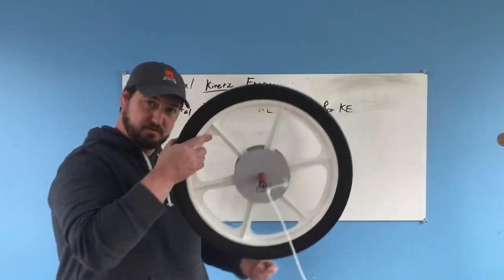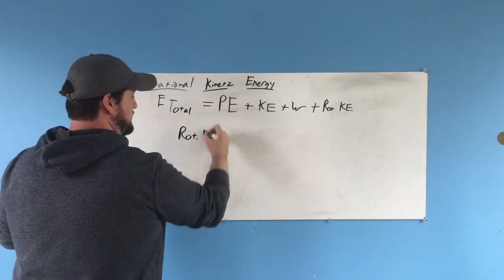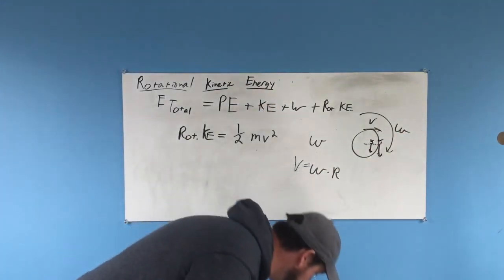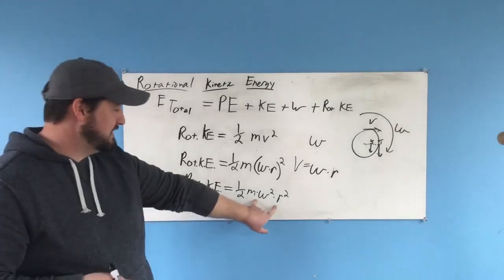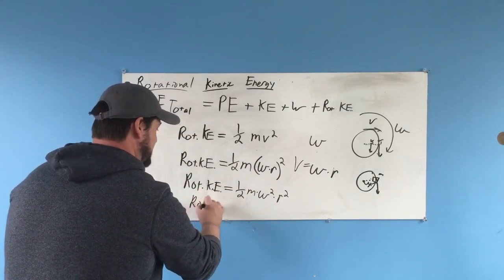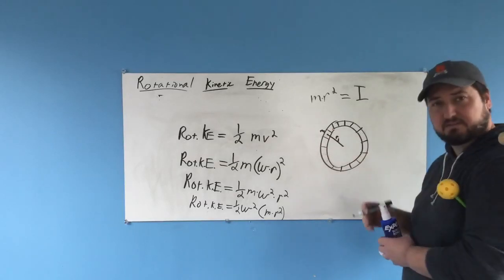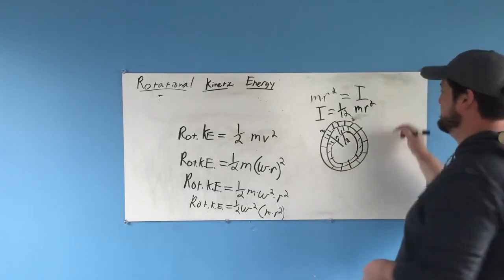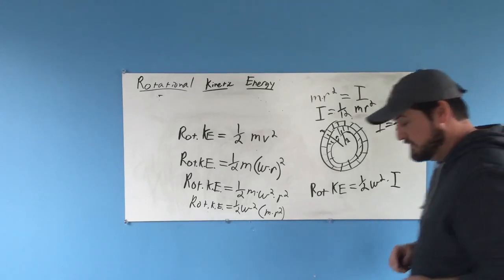Rotational Motion - 2 - Rotational Kinetic Energy